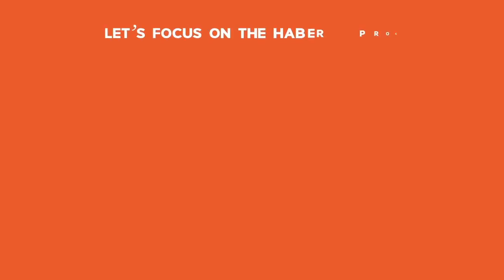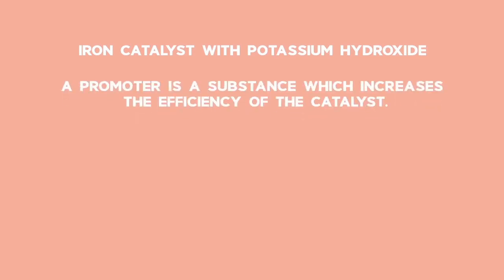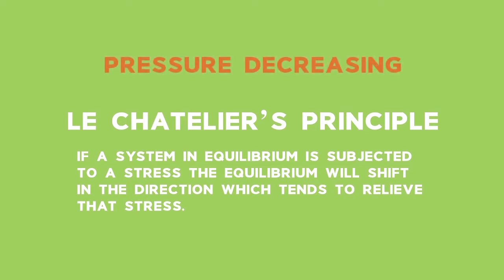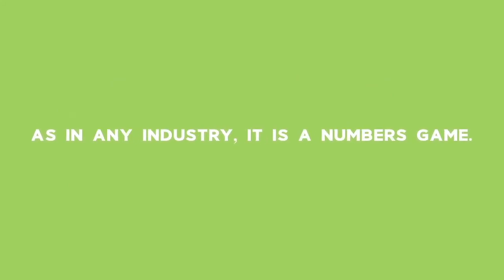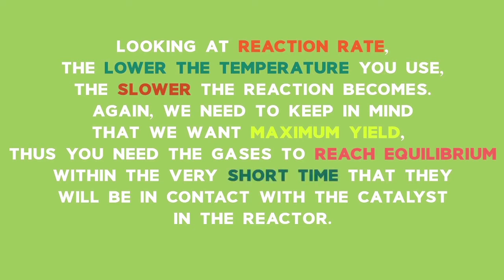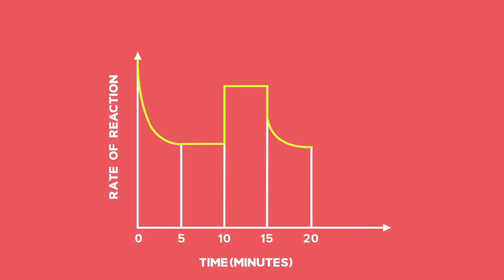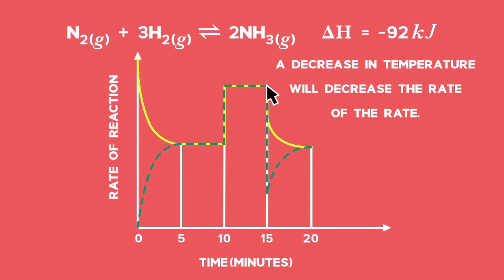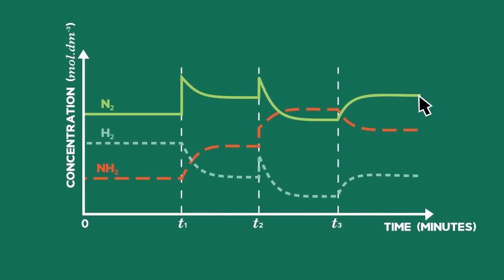Chemical Equilibrium: Lesson: Industrial Applications of Equilibrium